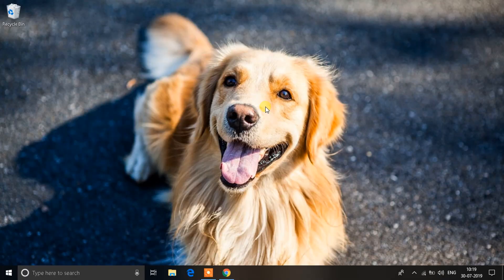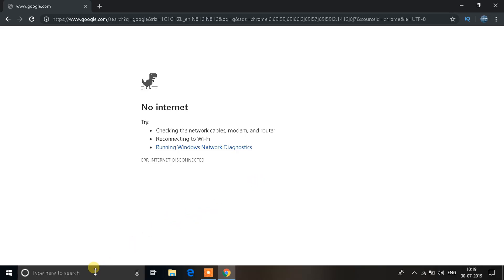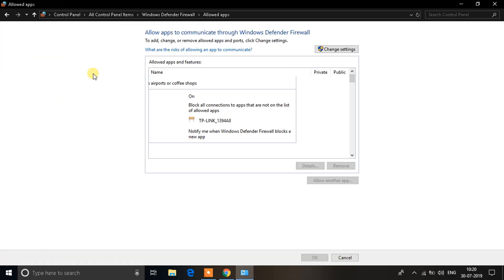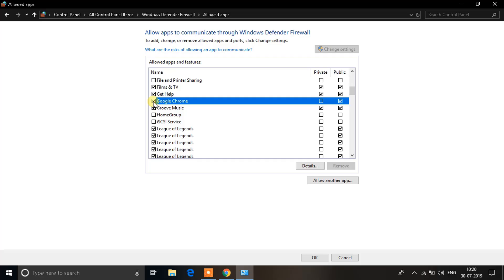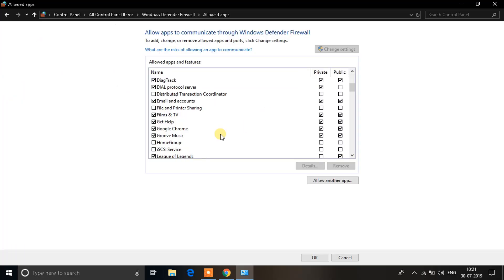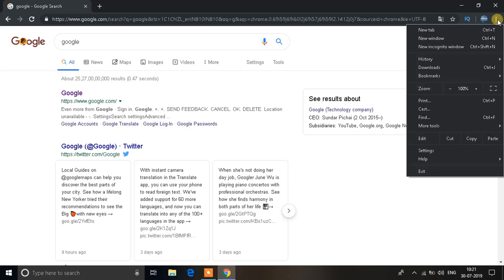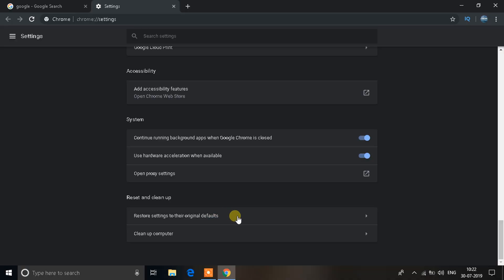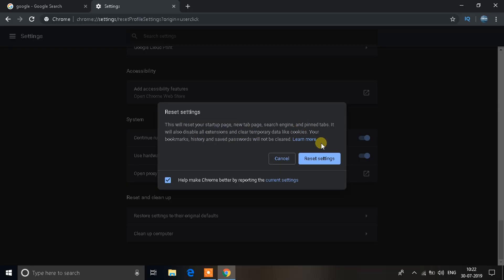How to fix firewall blocking Internet Windows 10 ? | [Easy Fix]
Here are some quick steps on how you can fix your internet access problems if it is being blocked by windows firewall.